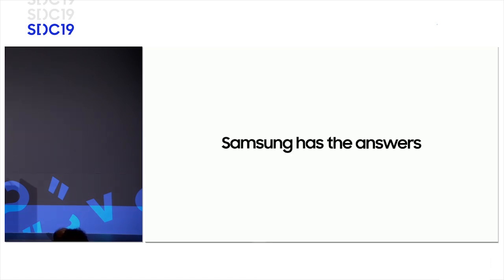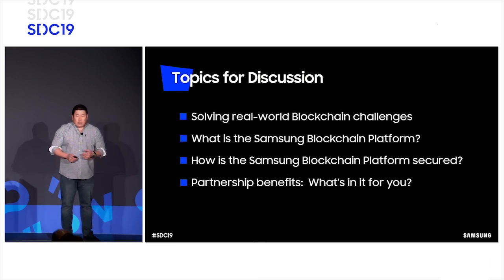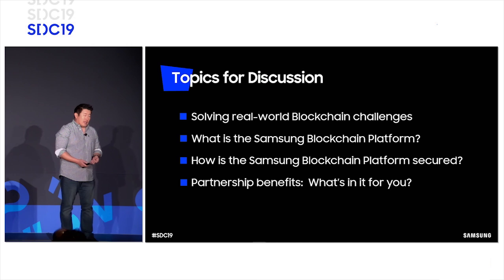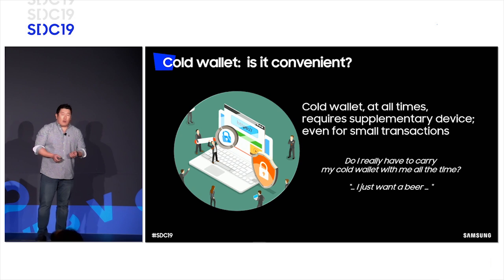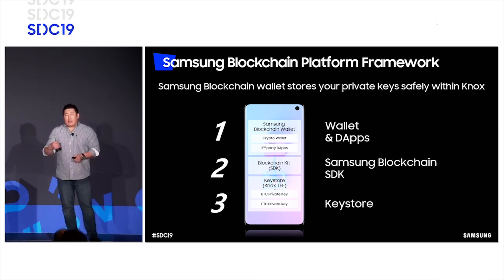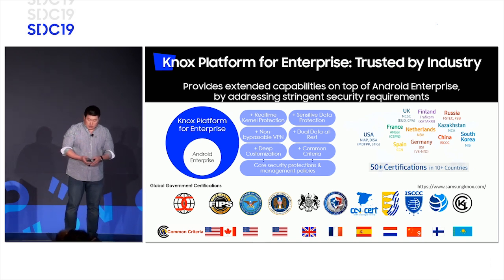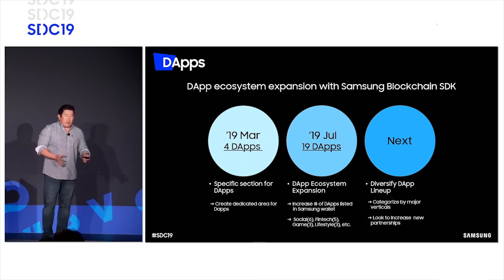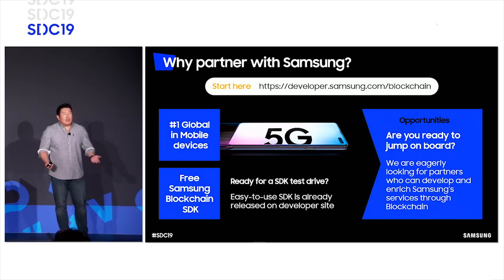Samsung Blockchain is Open for Partnerships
Samsung Blockchain is Open for Partnerships - Wook Lim